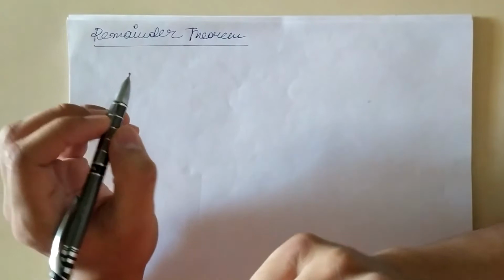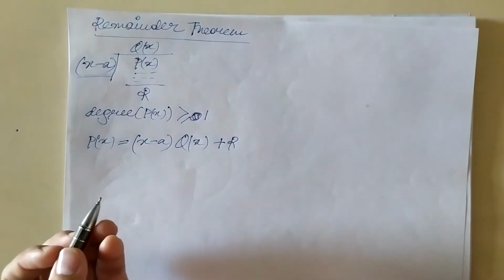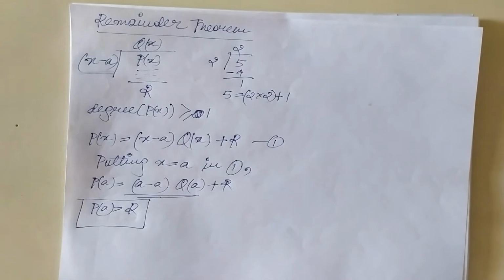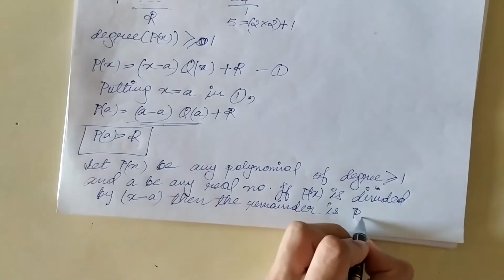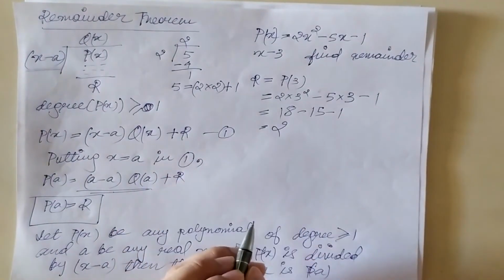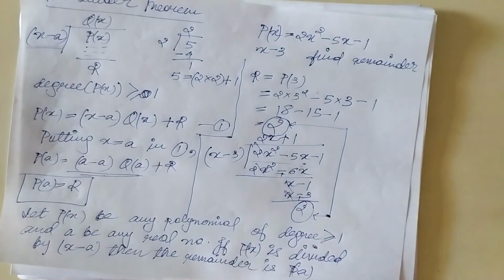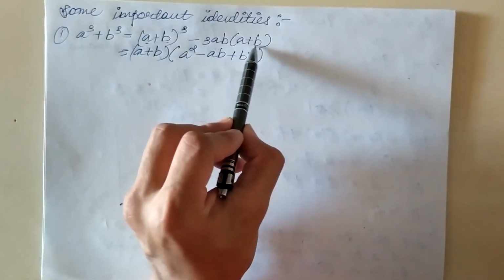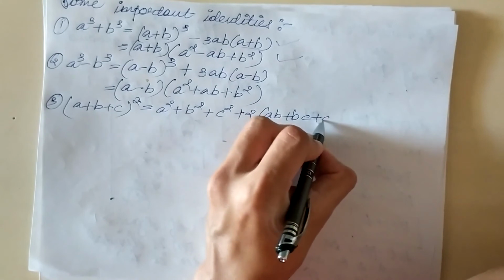Basics of Mathematics-Part-1 : Remainder Theorem, Basic Identities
This is the first video of "Basics of Mathematics". Remainder theorem and few identities in Mathematics are explained here. This video can be referred by students of class 10th, 11th, 12th and even engineering students who want to quickly refresh their fundamental concepts in mathematics, as such concepts are of frequent use in solving many complex problems further.